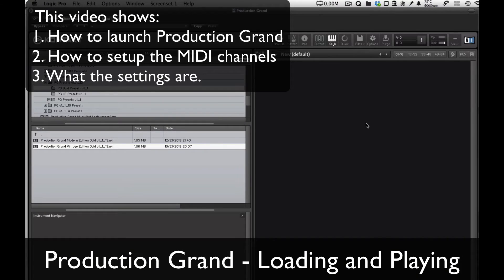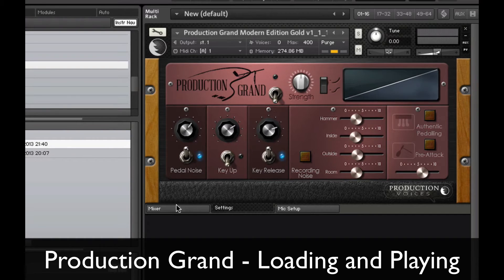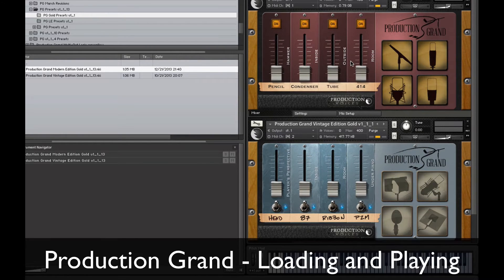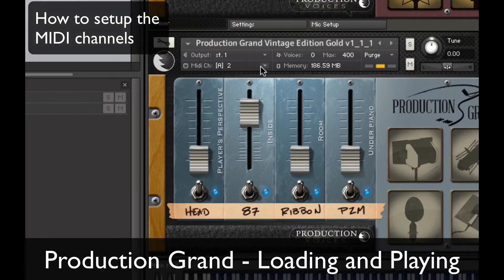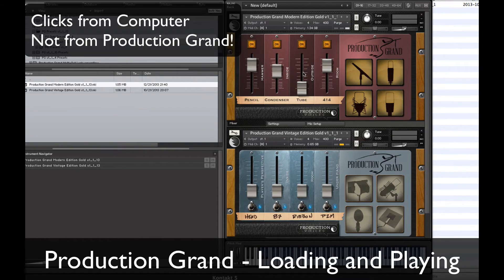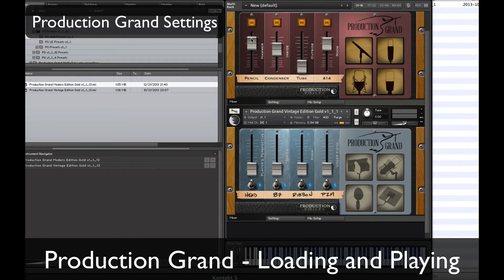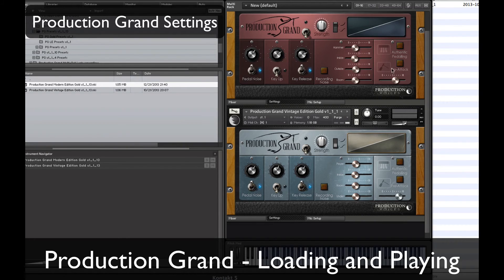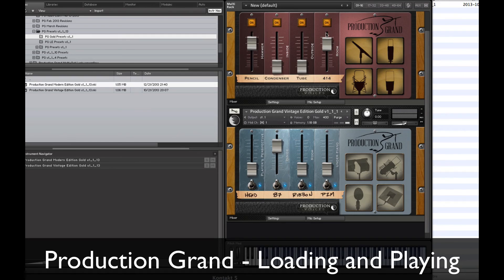Production Grand Piano Sample Library - Start Loading and Playing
How to load and use the basic features of Production Grand, the inspiring 8 microphone piano sample library for pianists, composers, live players and producers. Made by Production Voices. Designed for Kontakt. This video will show you how to launch and setup Production Grand.